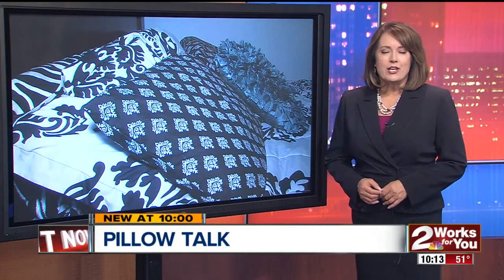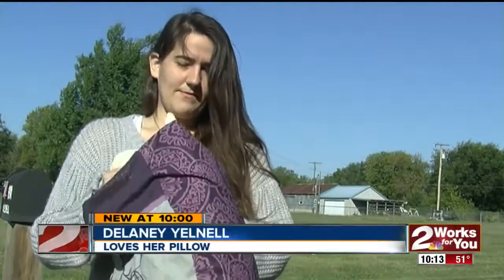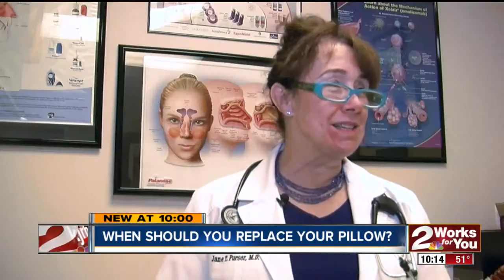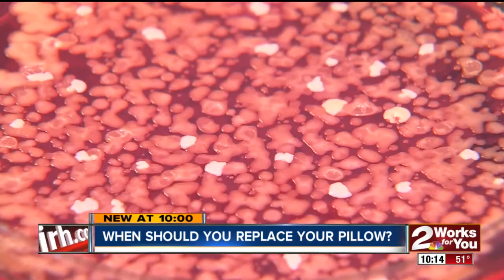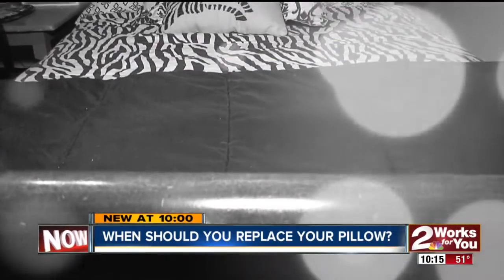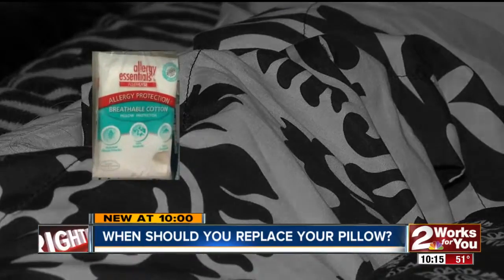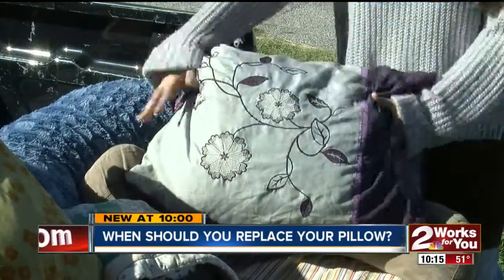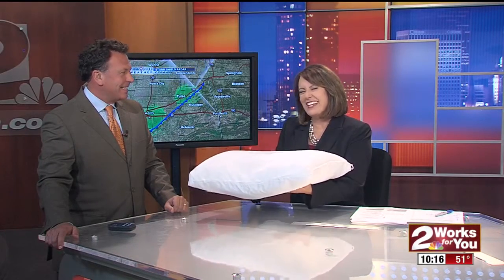Pillow Talk: When you do need to replace your pillows?